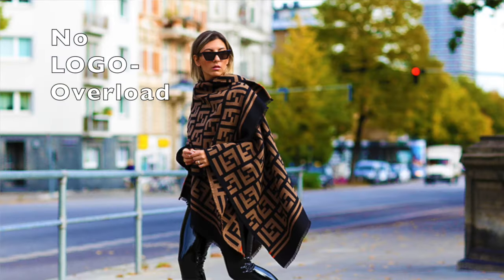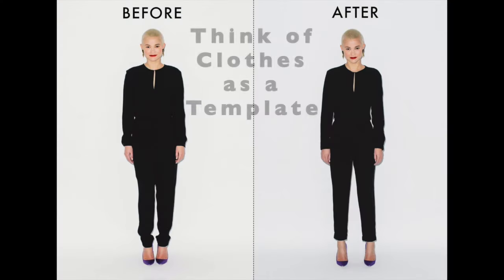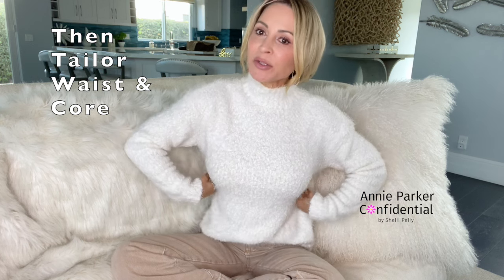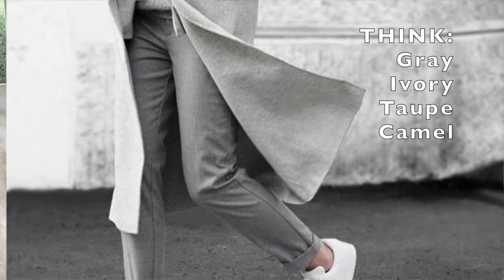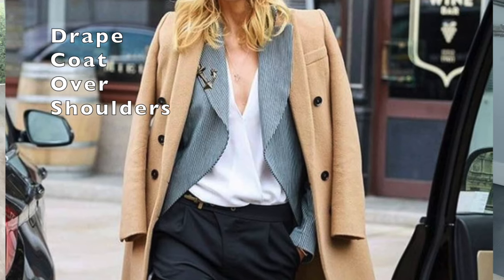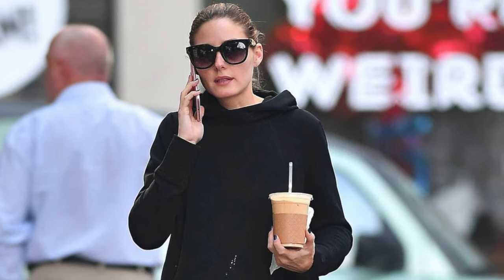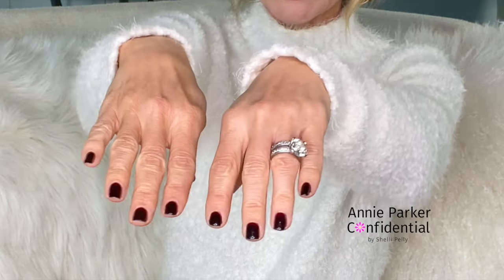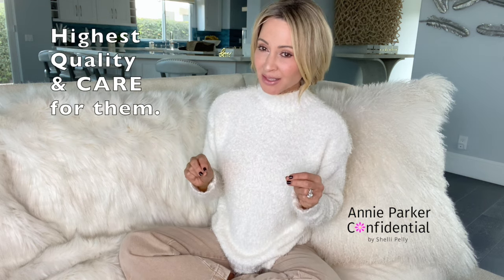6 Ways to DRESS CHIC & WEALTHY | Style Tips Every Woman Should Know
These 6 easy style tips will take your look from boring and average to wealthy and chic, INSTANTLY. Simple tweaks to implement everyday, and most everything in your closet. (Click *SHOW MORE* to shop the video)

OUTFIT I’M WEARING IN THIS VIDEO:
+ Ivory SWEATER
+ Taupe JEAN
+ LIPS: Chanel "Merry Rose"
+ NAILS: Essie "Wicked"

FEATURED HANDBAGS (that I like):
+ The Row, Shoulder Bag
+ The Row, Tote

+ COZY KNITS
+ HOME ESSENTIALS

VIDEO CHAPTERS:
0:00 Intro
0:29 #1 AVOID LOGO’S
1:02 #2 TAILORING
1:27 PRO TIP
2:09 #3 MONOCHROMATICS
3:07 #4 THE COAT DRAPE
3:34 #5 OVERSIZED SHADES
4:03 PRO TIP
4:14 #6 NAILS
4:55 BONUS TIP
5:21 Outro

QUESTIONS FOR ME? Post in the Comments section of this video